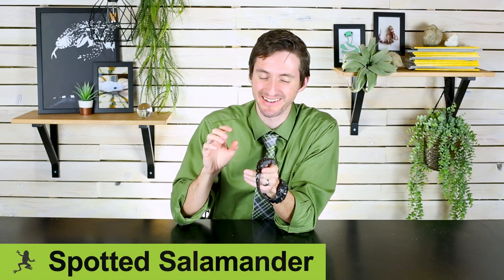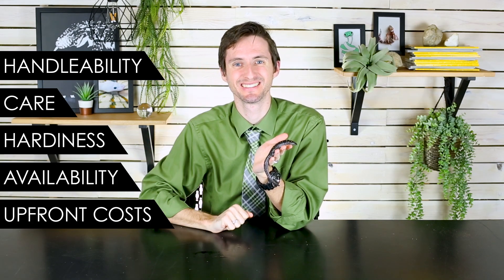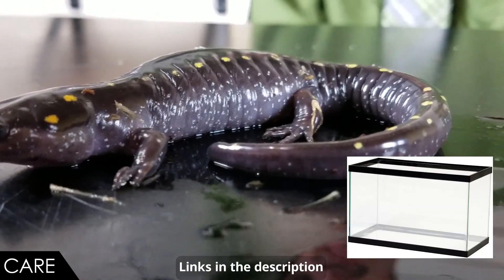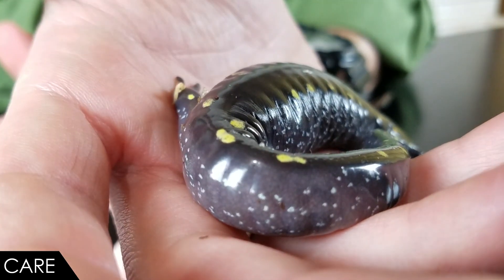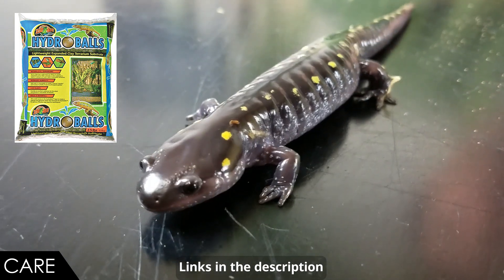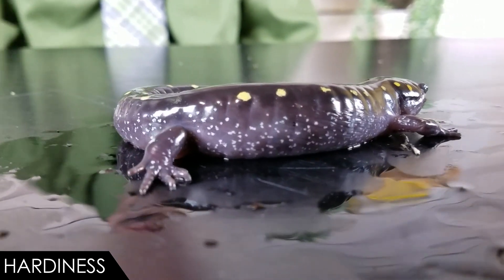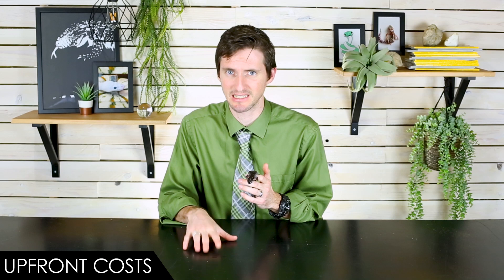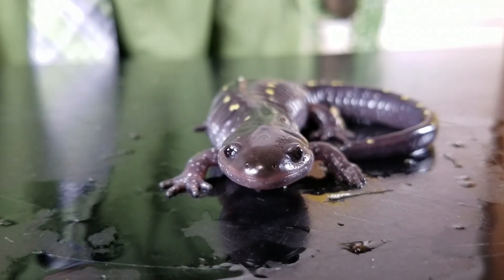Spotted Salamander, The Best Pet Amphibian?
The spotted salamander (Ambystoma maculatum) was on our list of Five of the Best Pet Amphibians because they are incredible pet salamanders. But are they the best pet amphibian for you?

Enclosure Lid:

Enclosure Clips:

Dubia Roaches:

Water Bowl:

Water Conditioner:

Water Misting System: